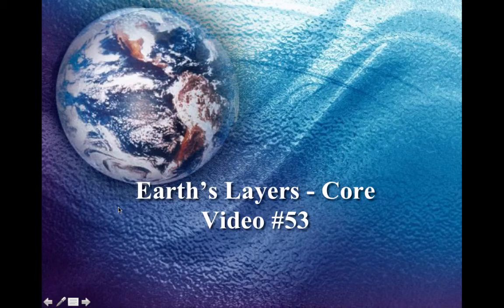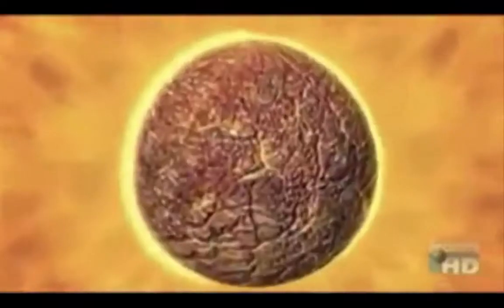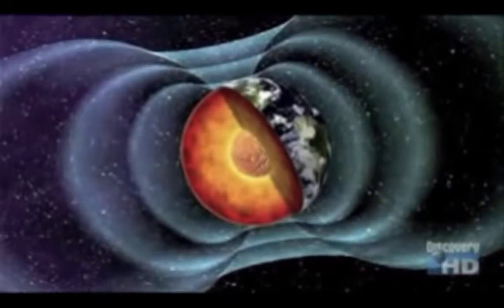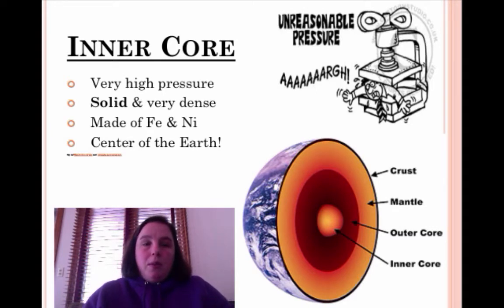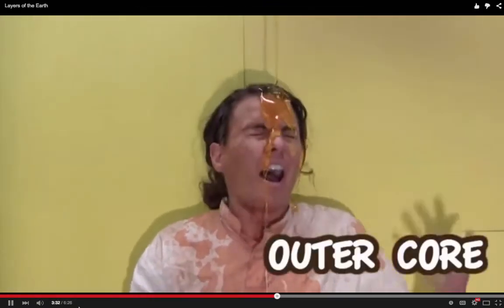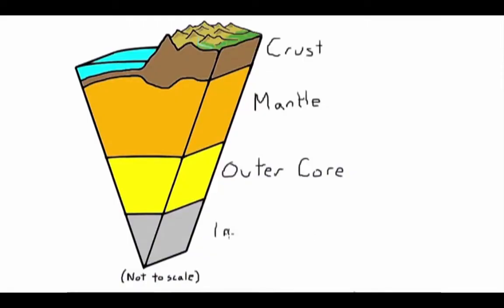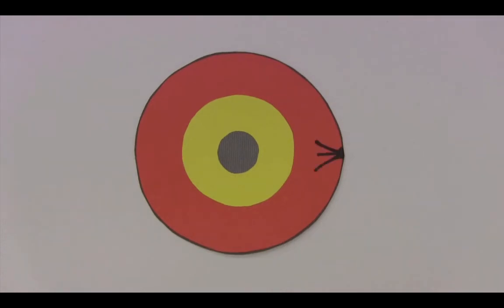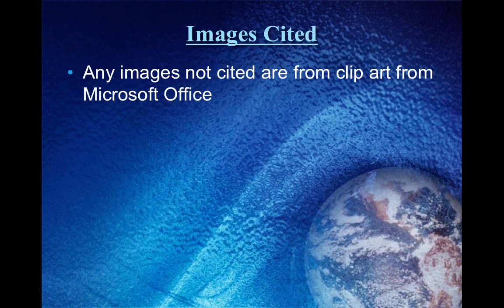Video 53 Core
Core of the Earth described